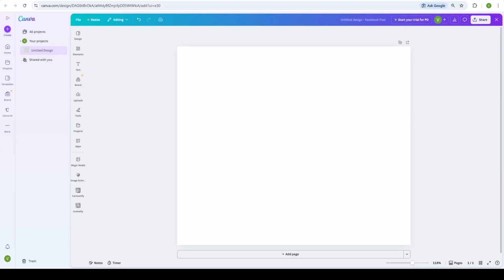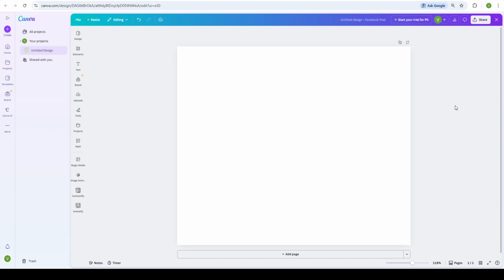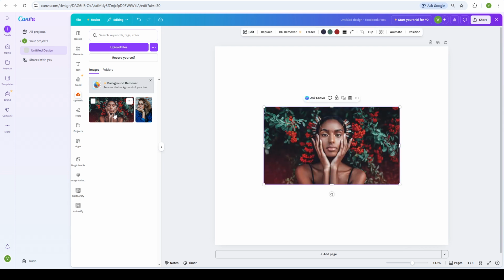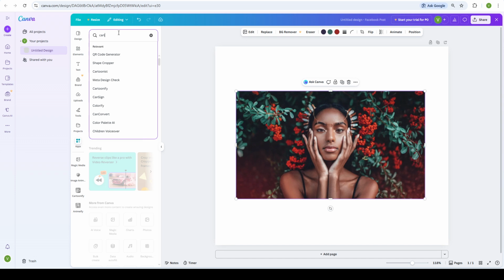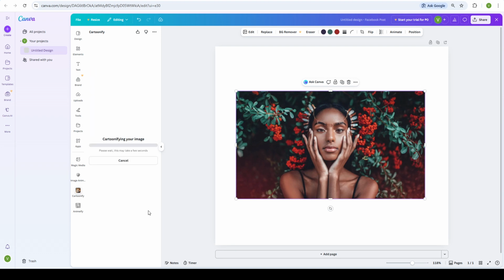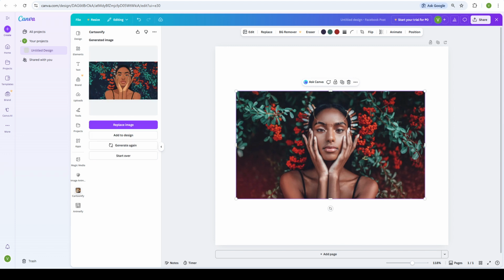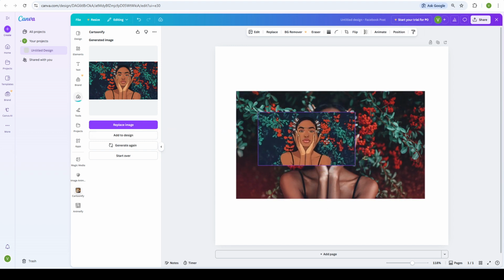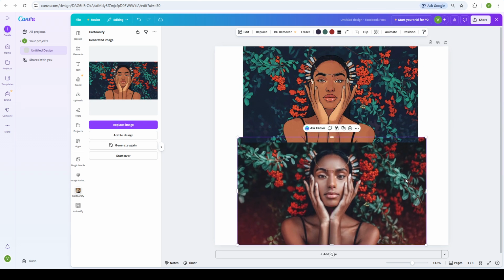How to create portrait cartoon photo in Canva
In this video We will show you How to create portrait cartoon photo in Canva.